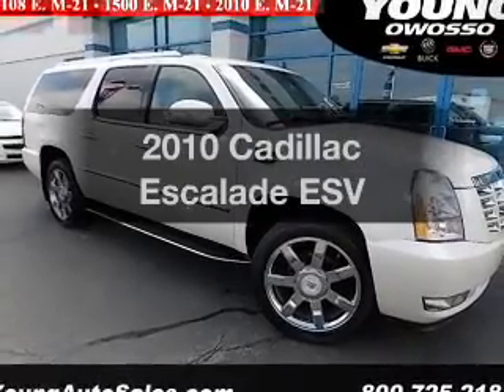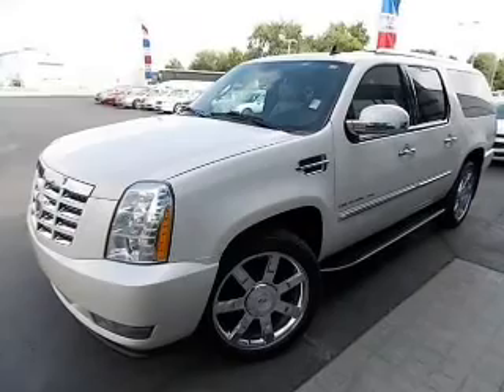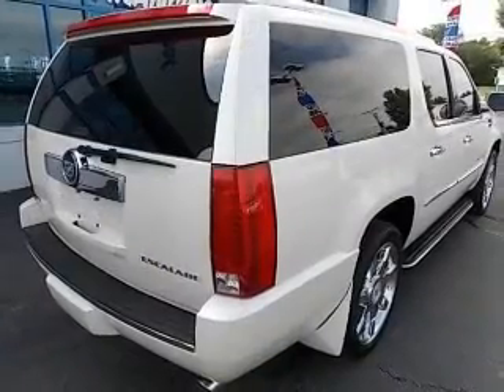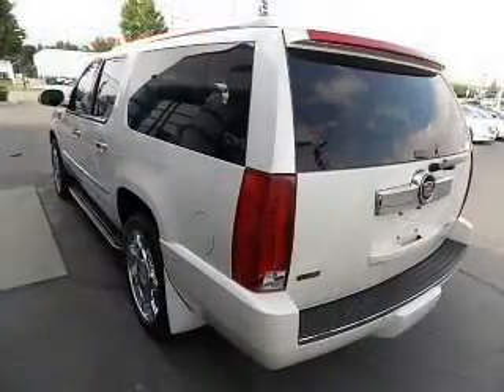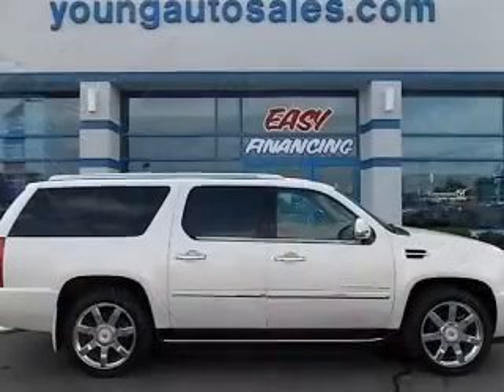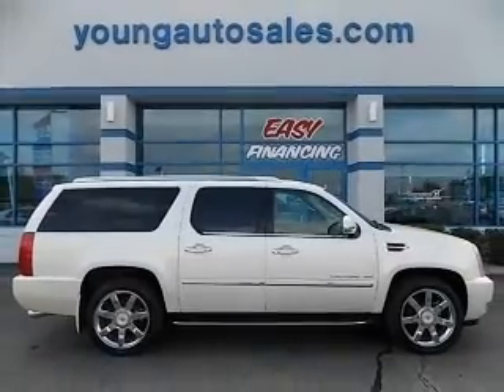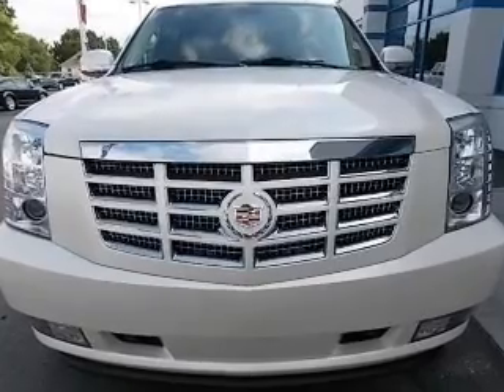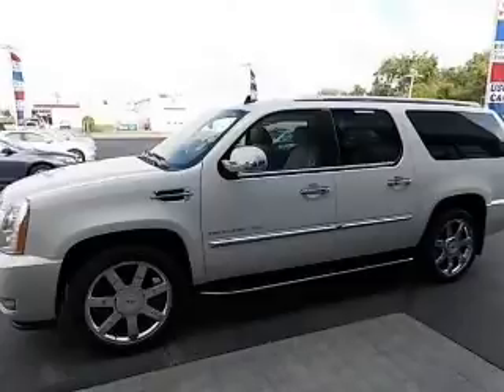2010 Cadillac Escalade - Owosso MI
Year: 2010
Make: Cadillac
Model: Escalade
Trim: ESV
Engine: 6.2 L, 8 cylinder
Transmission:
Color: White
Mileage: 87500
Address:
1500 E. Main St.